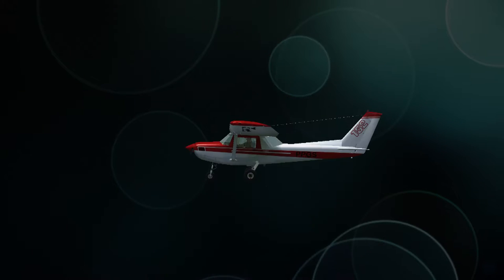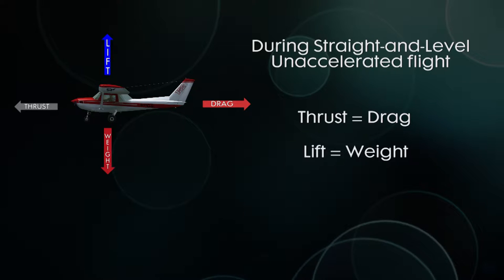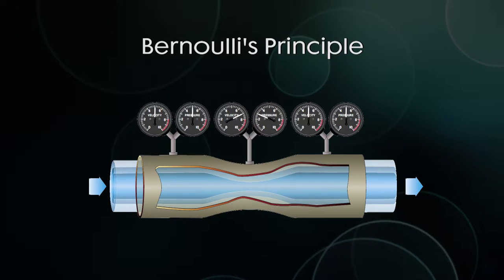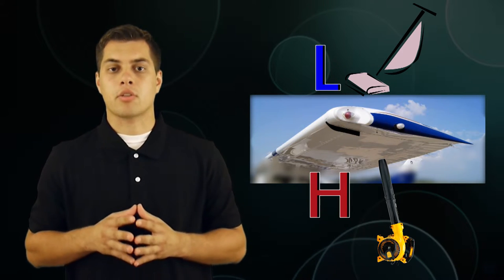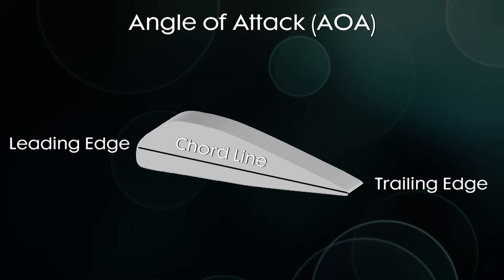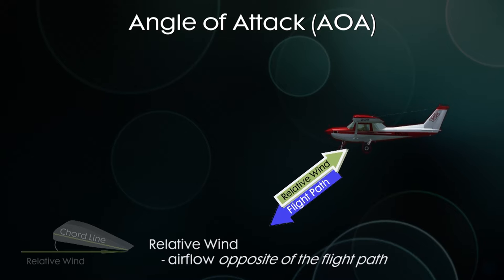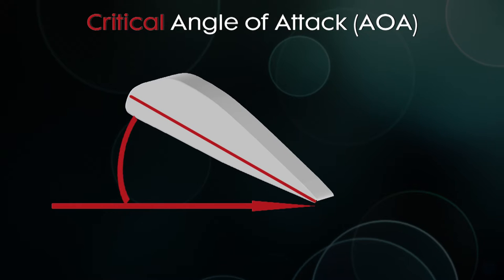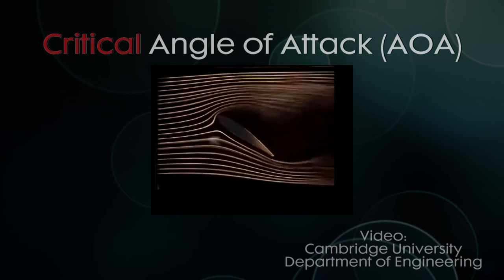Aerodynamics Part 1 | PPGS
Basic Aerodynamics. Hopefully it makes sense to at least a few of you. As always, please read the Pilot's Handbook of Aeronautical Knowledge chapters that explain this in way more detail. If you're just learning to fly, don't worry about understanding sweptback wings and things of that nature at the end of the chapter.

Also, look for 2 more aerodynamics videos on my channel

00:00 Intro
00:50 Forces in Flight
01:53 Aerodanymics 101
02:58 Airfoil
04:11 Angle of Attack
08:03 Summary